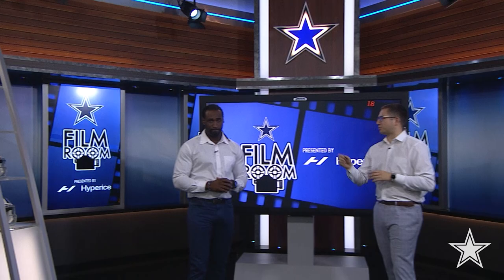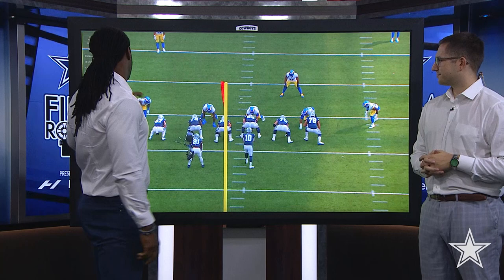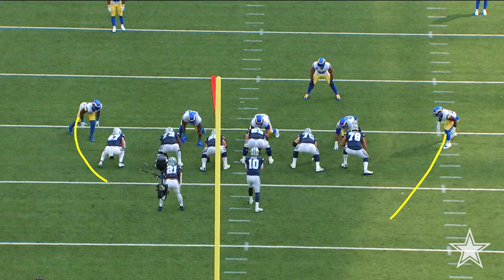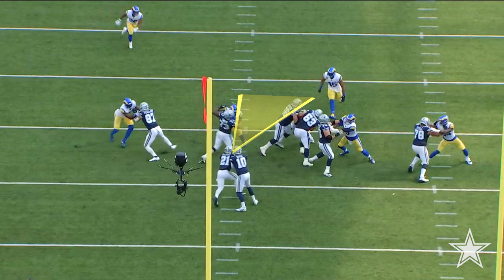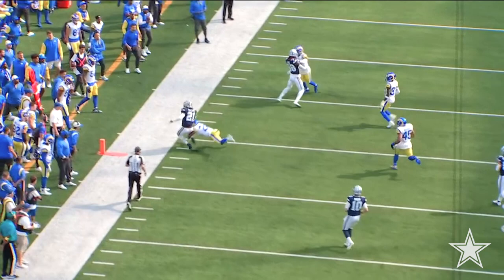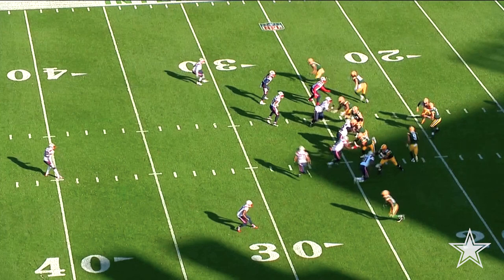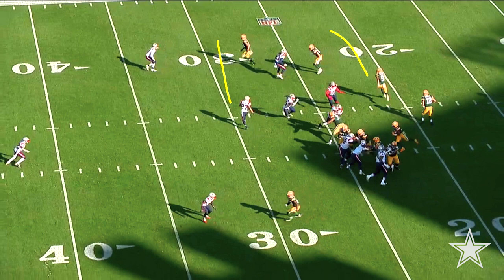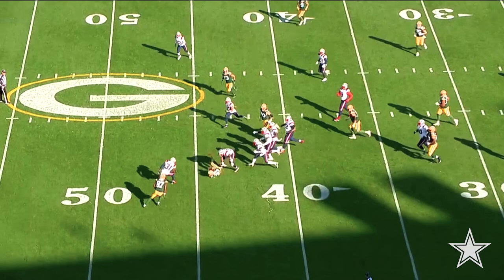Film Room: Unpacking The Packers | Dallas Cowboys 2022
Take a deep dive into the Green Bay Packers and how they could make things tough on the Cowboys defense. However, Dallas may be more equipped to give Green Bay fits on their end.